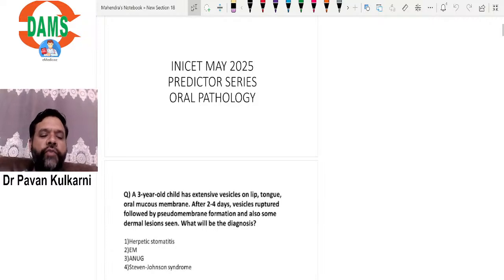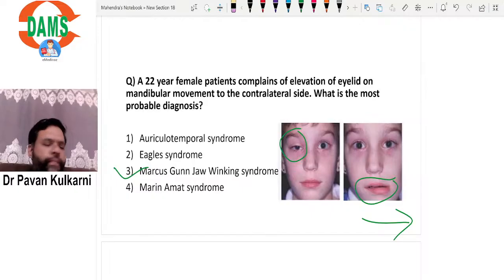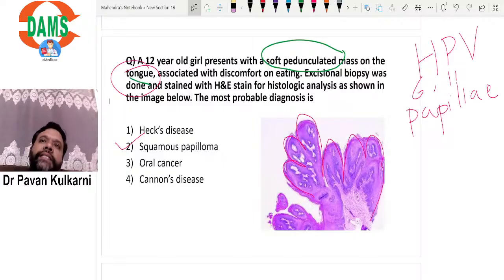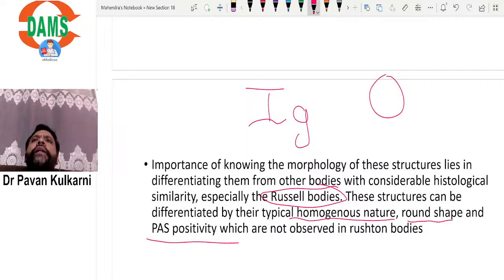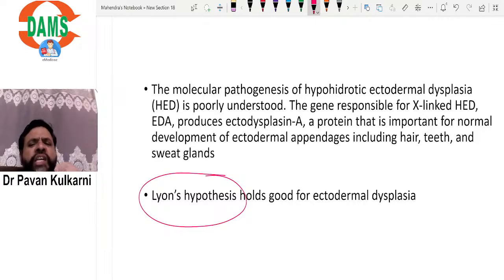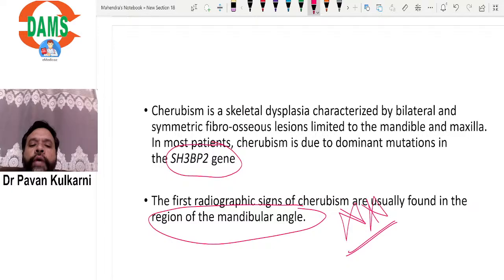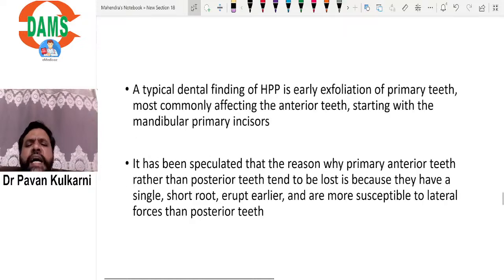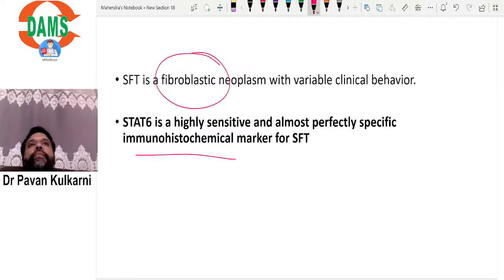INICET MDS Predictor Series | Oral Pathology by Dr Pawan Kulkarni